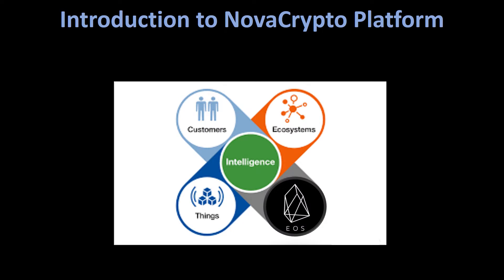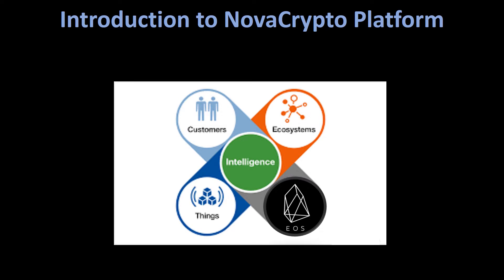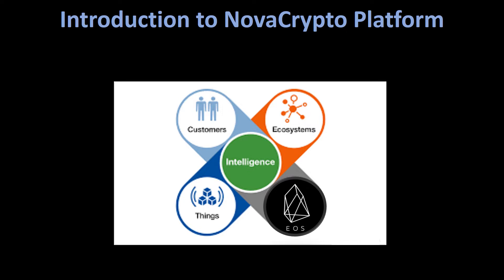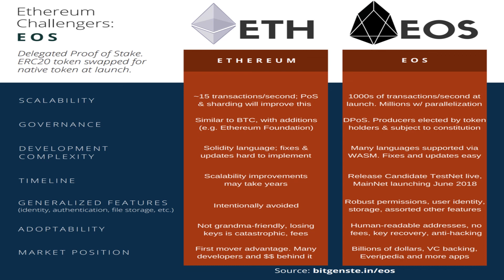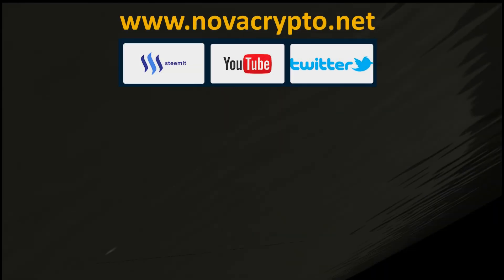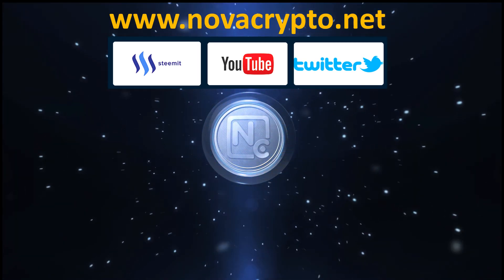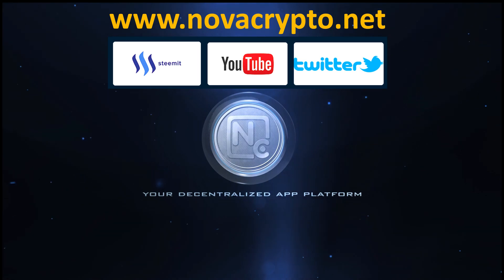Part 1 - Introduction - NovaCrypto Platform and EOS Blockchain Integration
In this first part I introduce the context of NovaCrypto Platform and how it will be integrate with EOS Blockchain.